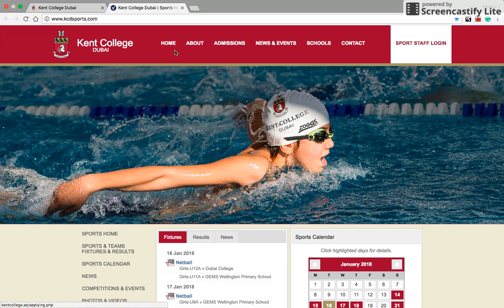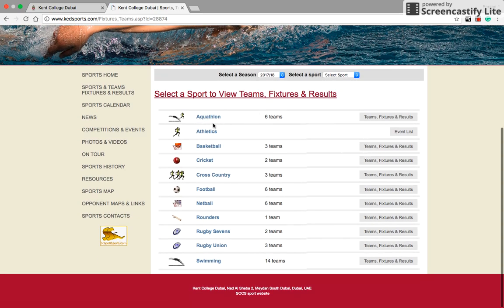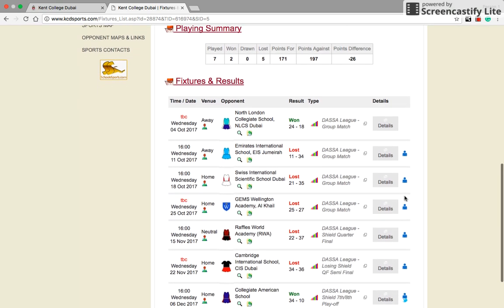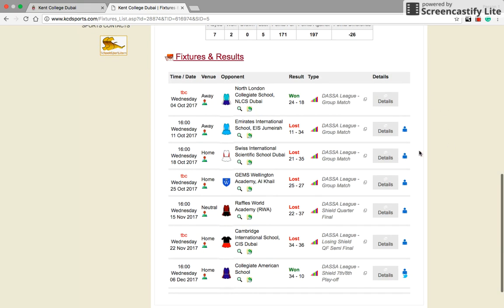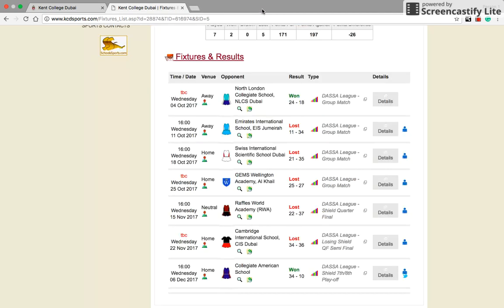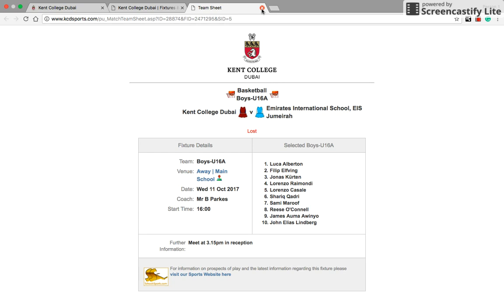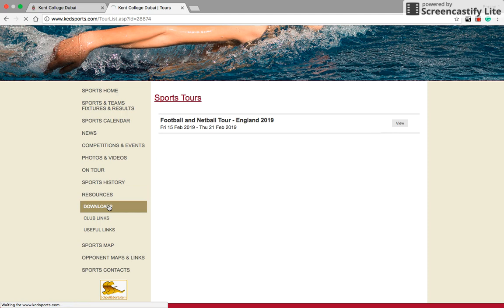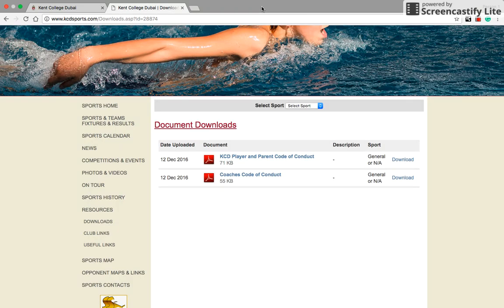KCD Sports Website walkthrough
Take a few moments to listen to Paul Jackson, our Head of PE, as he shows you how to navigate around the Kent College Dubai Sports Website - a great tool to any parent who wants to keep up to date with all things sport.